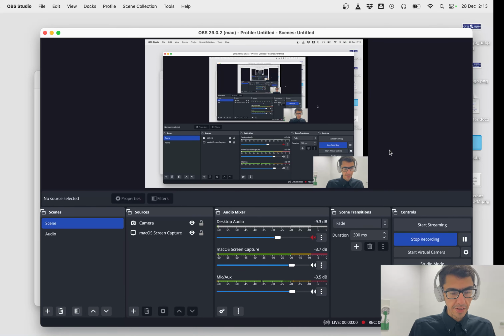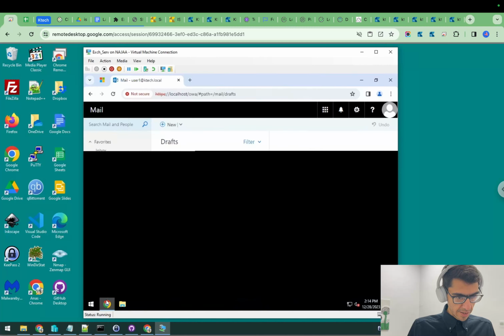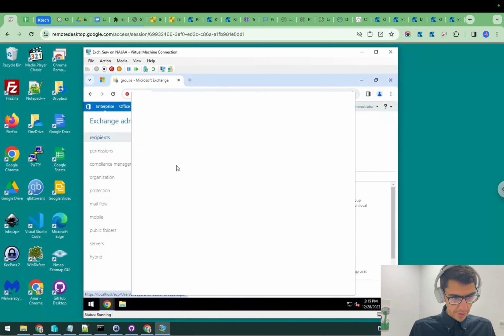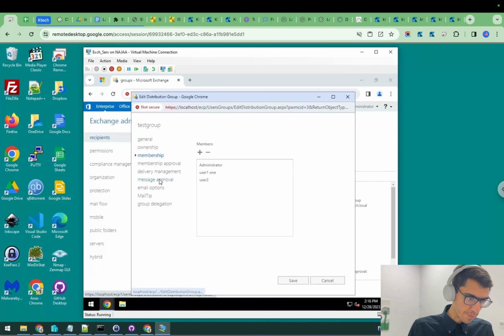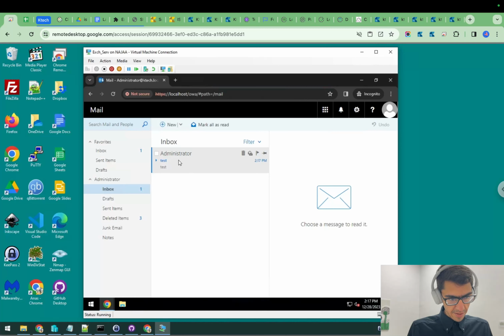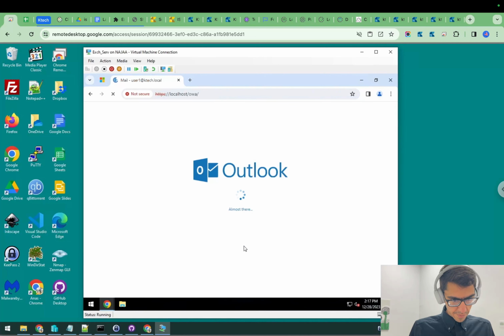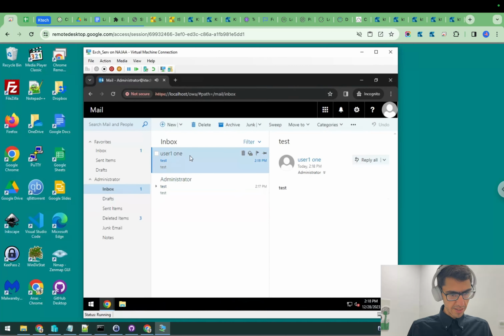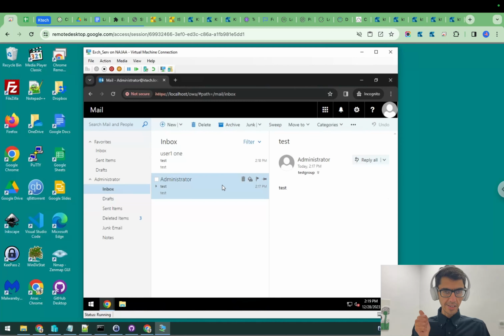IST212 - LAB10 / LAB11